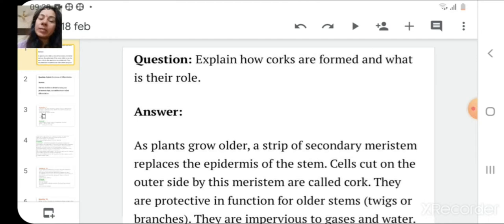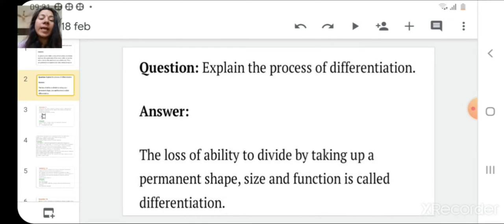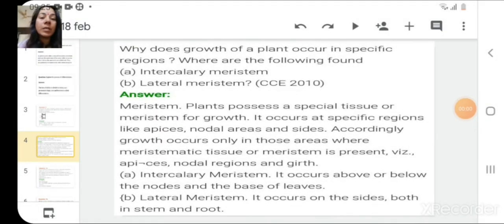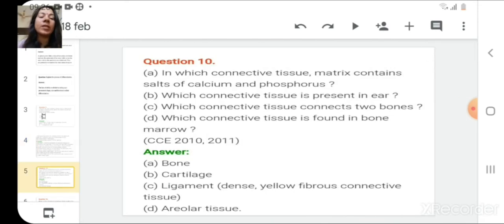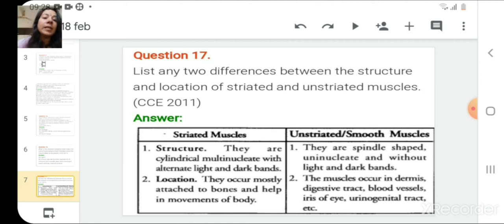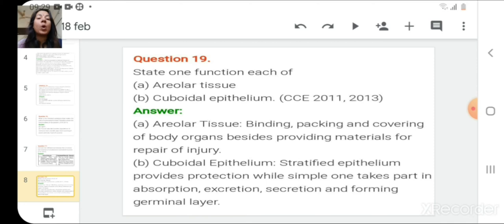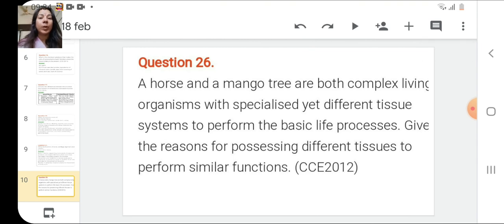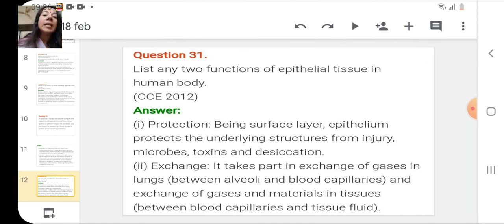Class 9 science biology revision2 18 feb 21